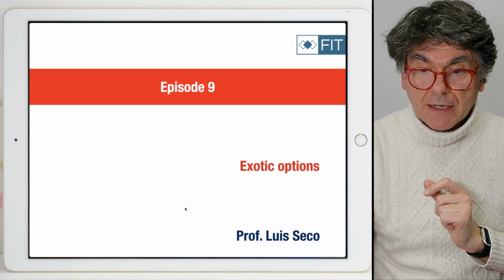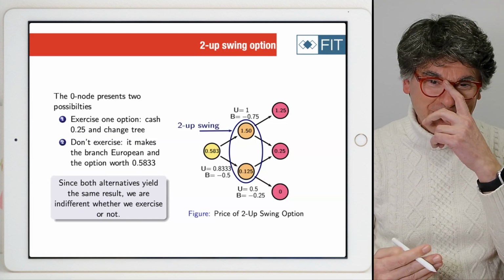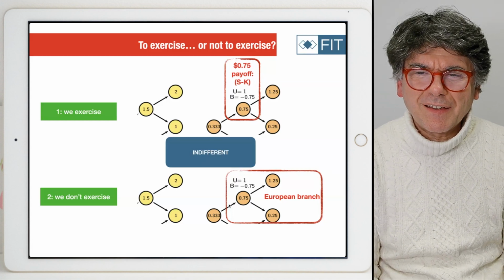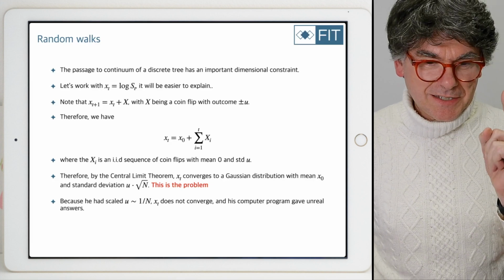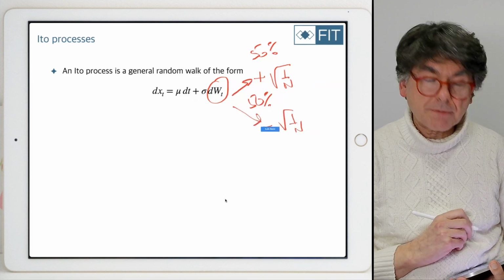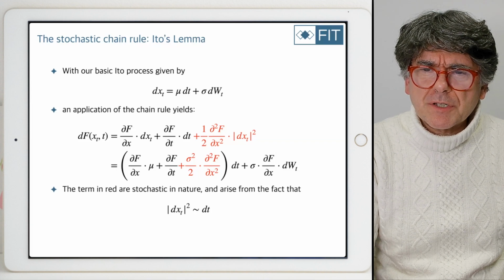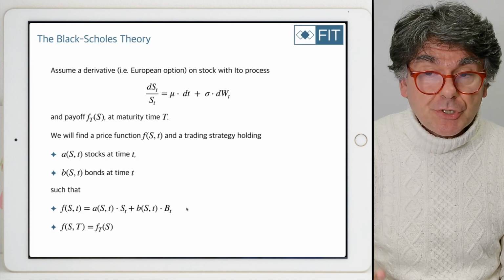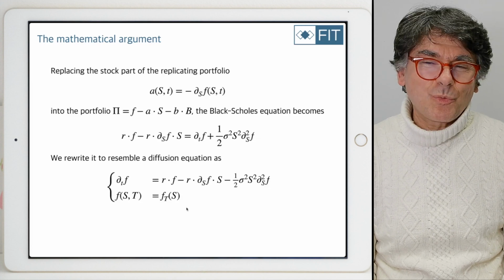From Einstein to Scholes: dynamic pricing theory - Lecture 5 APM466/MAT1856 University of Toronto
In this video we explore how to extend pricing theory to continuous time, review Einstein's approach to diffusion and end with its analog in finance, the Black-Scholes-Merton theory.

Video provided to students at the University of Toronto. Content is provided as a whole, any reproduction in part could be misleading and is not allowed.